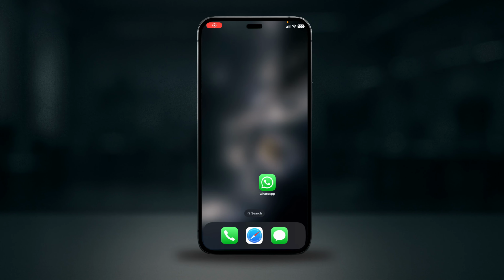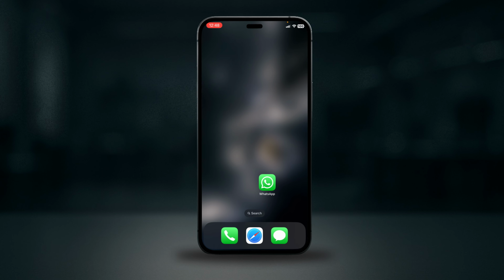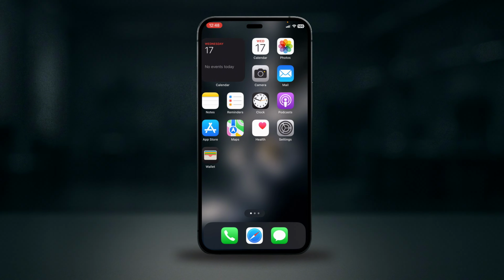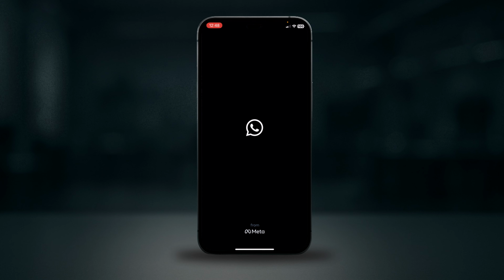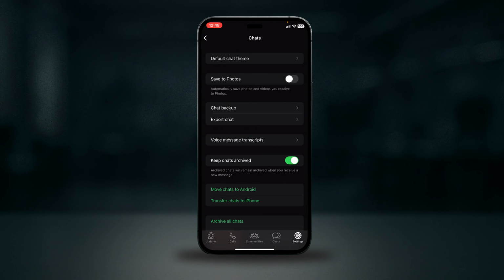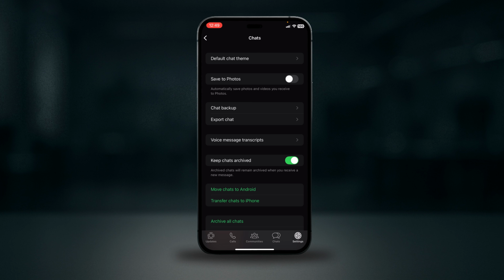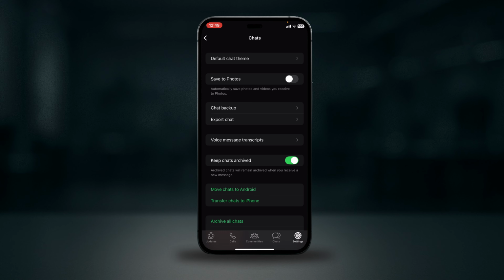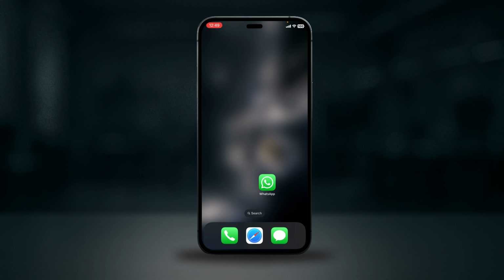How to Enable Auto Translation in WhatsApp Chats 2025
Need to chat across languages? In this tutorial, I’ll show you how to enable auto translation on WhatsApp chats in 2025. With built-in translation tools and smart integrations, you can instantly translate messages without leaving the app—perfect for global conversations.

In this video you’ll learn:

How to turn on auto translation in WhatsApp settings

Using instant translation for incoming and outgoing messages

How to manage multiple languages in one chat

Tips for accurate translations with WhatsApp’s AI tools

Extra hacks to make cross-language chats smoother in 2025